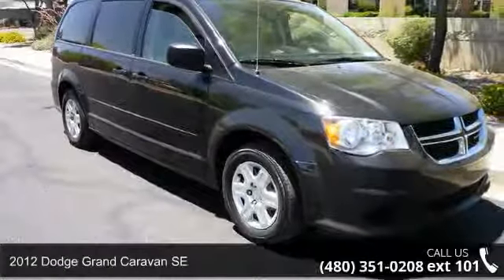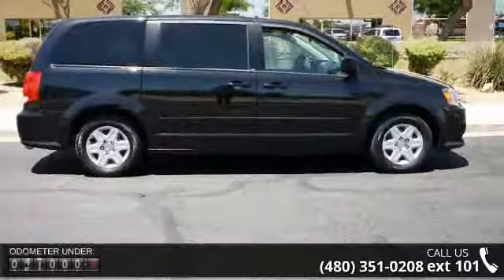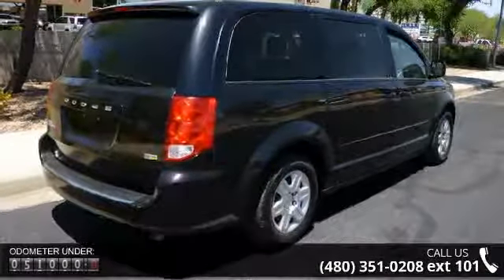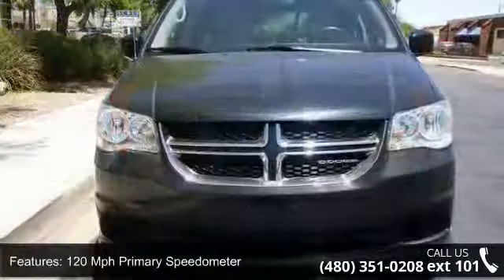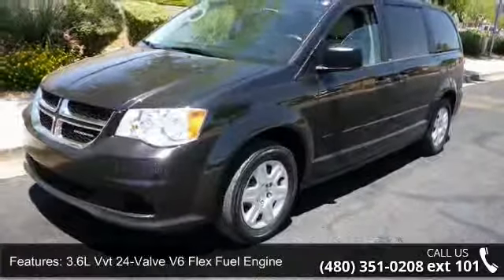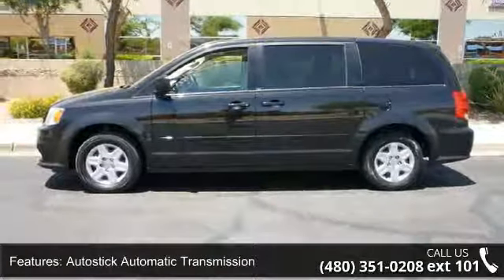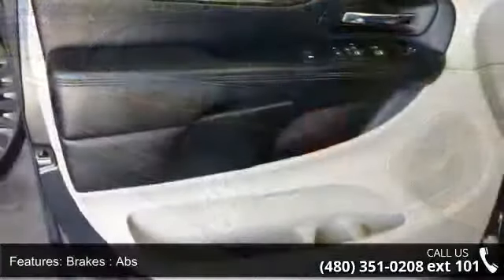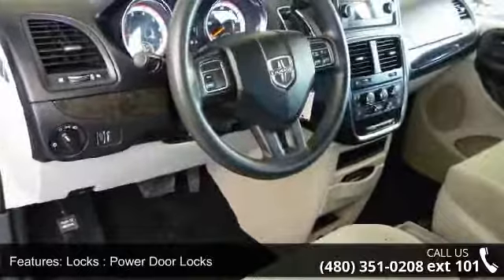2012 Dodge Grand Caravan SE - All Autos Direct - Mesa, AZ...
2012 DODGE GRAND CARAVAN  SE STOWNGO 3.6L FLEX FUEL V6 WITH 51,344 MILES. POWER WINDOWS, POWER DOOR LOCKS, POWER MIRRORS, TILT WHEEL, CRUISE CONTROL, CLIMATE CONTROL, TWO TONE CLOTH INTERIOR, 16 INCH FACTORY WHEELS. THIS CARAVAN HAS BEEN SERVICED AND SAFETY INSPECTED TO PROVIDE YOU WITH A GOOD QUALITY VAN.